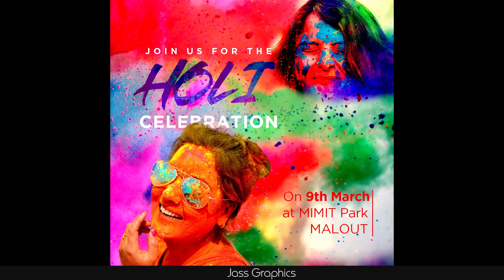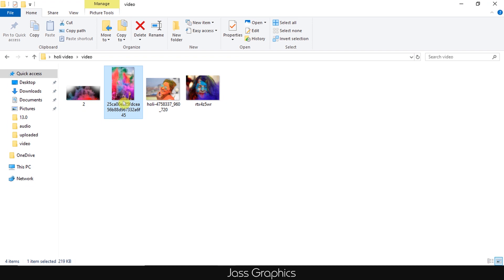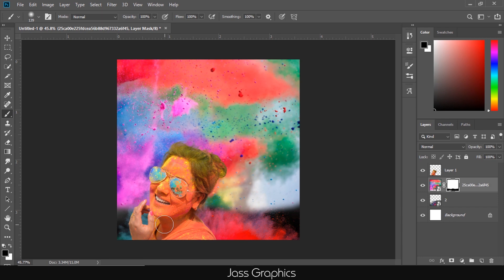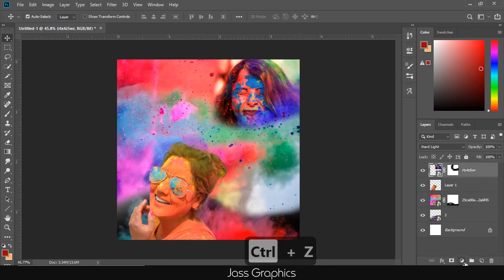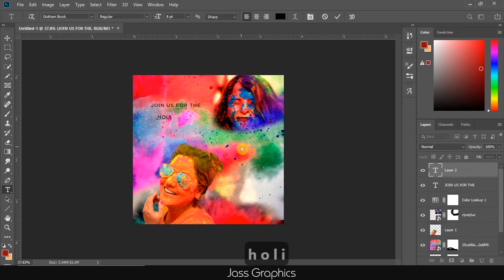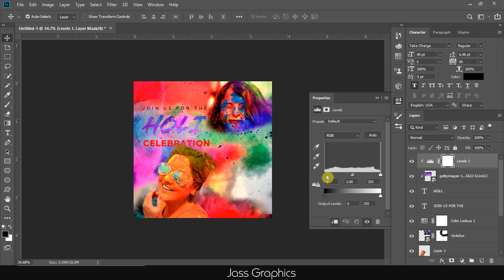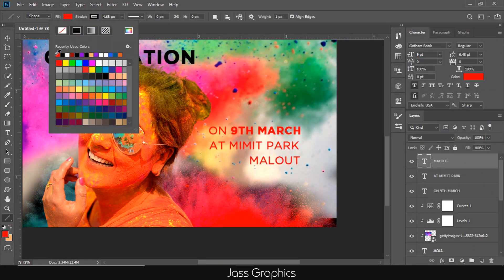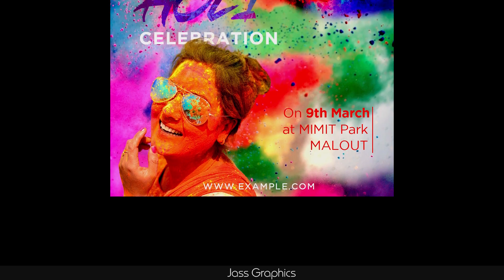How To Make Holi Poster in Photoshop | Holi Special | Design Holi Poster | Jass Graphics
In this tutorials, I am also going to share tips and tricks. So that You can create Holi poster and best graphic designs. These videos are very helpful for beginners as well as for those designers who want to brush up their graphic design skills.
Learn How To Make Holi Poster in Photoshop | Holi Special | Design Holi Poster | Jass Graphics |

Hello everyone and welcome to my you tube channel "Jass Graphics".

You are watching Adobe Photoshop tutorial.

These tutorials are completely  FREE for everyone.

Please shoot me a message if you have any query.

Please share this channel with your friends so that they can also understand graphic design process.